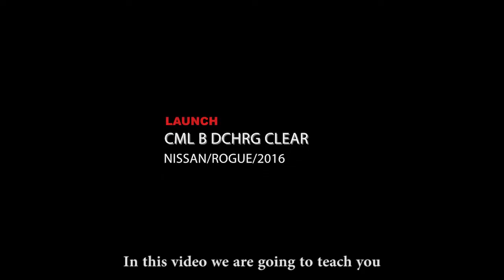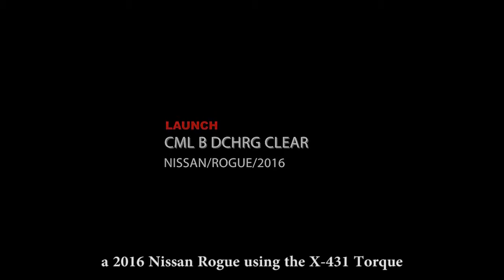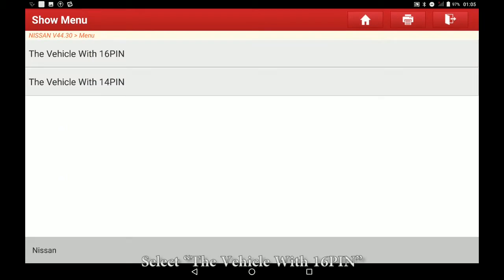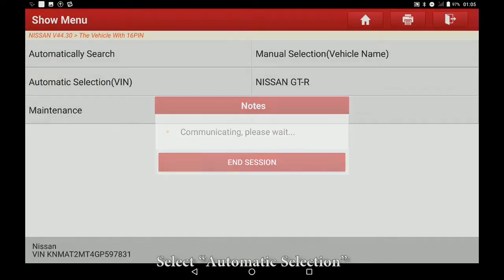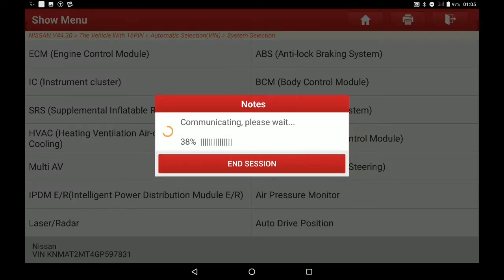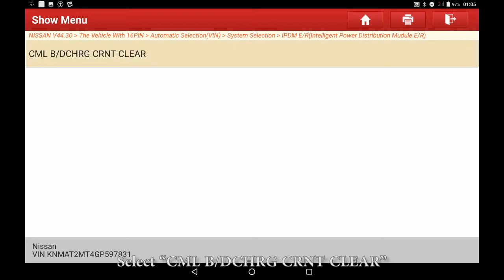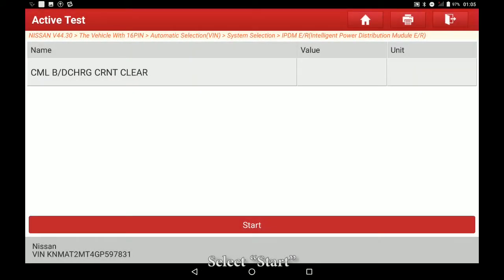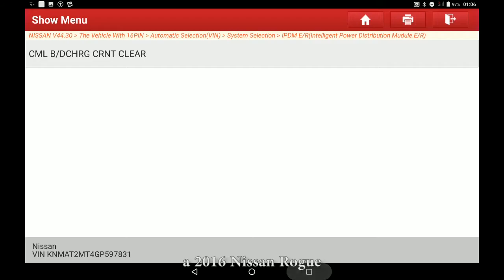Launch | NISSAN ROGUE: CML B DCHRG CLEAR